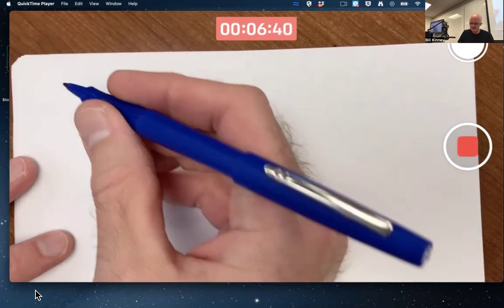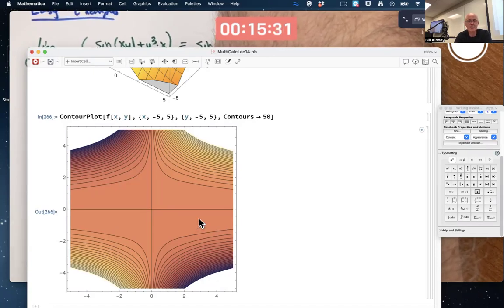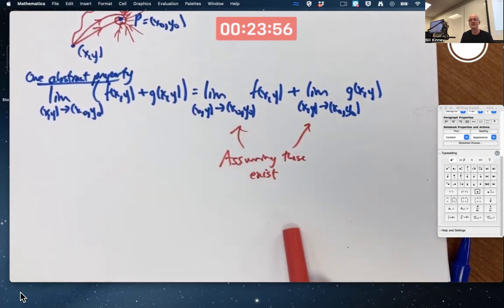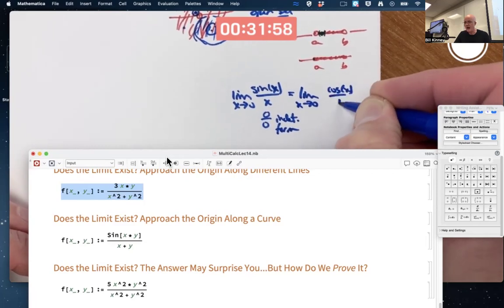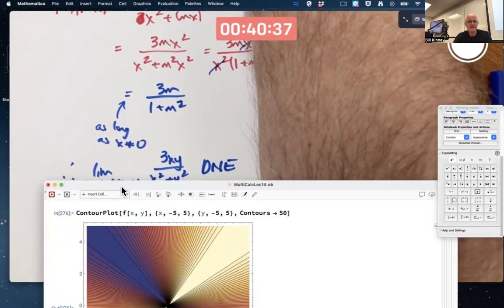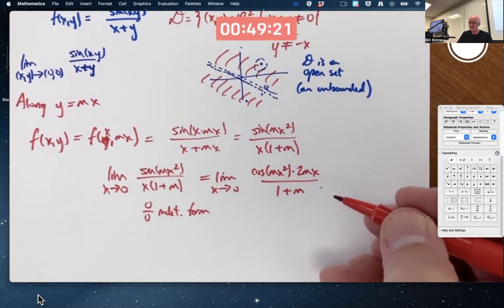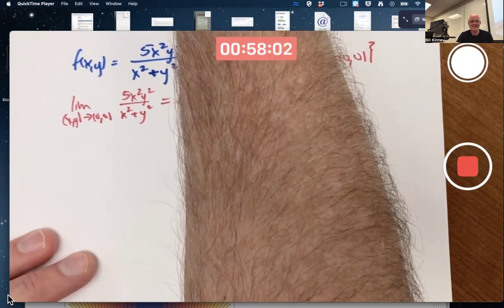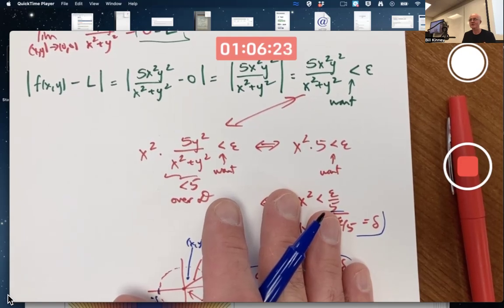Limits and Continuity of Multivariable Functions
Limits and continuity examples, graphs, and properties for multivariable calculus functions z=f(x,y). For simple examples where the function is continuous, limits can be evaluated by substitution. In fact, this is essentially the definition of continuity. But we have to allow (x,y) to approach (x0,y0) along any path. Abstract properties of limits are also important, such as the fact that the limit of a sum is the sum of the limits. The example f(x,y)=3xy/(x^2+y^2) has different limits as we approach the origin (0,0) along different lines, therefore the overall limit does not exist. The function f(x,y)=sin(xy)/(x+y) has a limit of zero along any line through the origin of slope other than -1, but along y=-sin(x), the limit does not exist. On the other hand, the function f(x,y)=5x^2*y^2/(x^2+y^2) has a limit of zero as (x,y) approaches (0,0), though this takes proof. What is the idea of the proof? It involves the ε/δ definition of a limit. We say that f(x,y) has limit L as (x,y) approaches (a,b) if, given any positive number ε, there exists another positive number δ such that |f(x,y) - L| is less than ε whenever the distance between (x,y) and (a,b) is less than δ. Infinite Powers, How Calculus Reveals the Secrets of the Universe

Multivariable Calculus, Lecture 14. Calculus 3 tutorial.